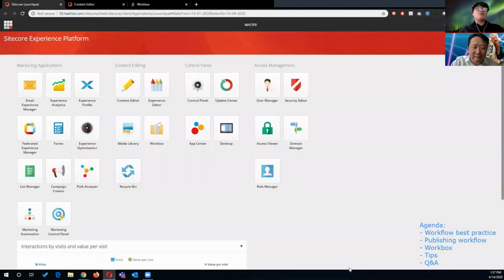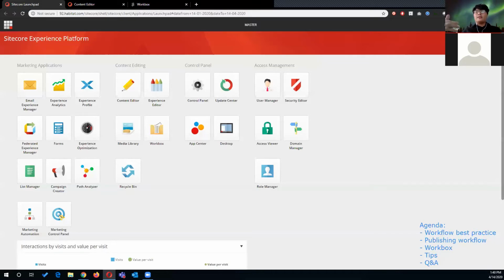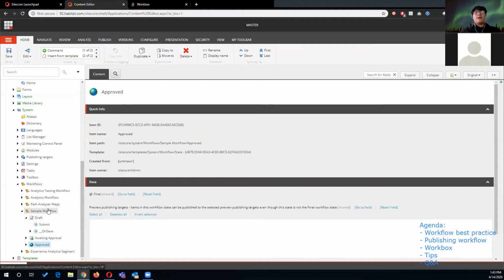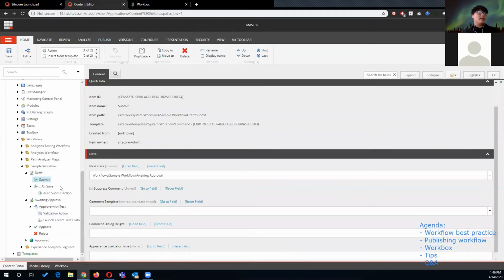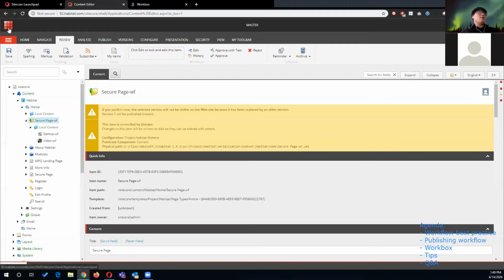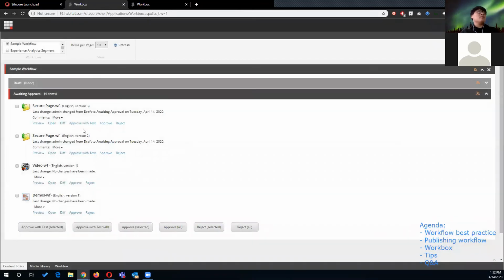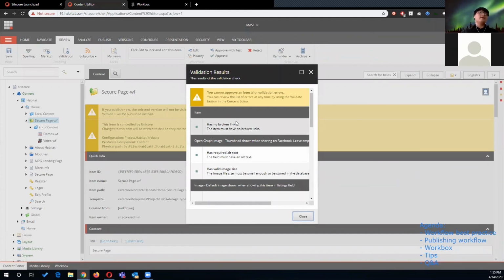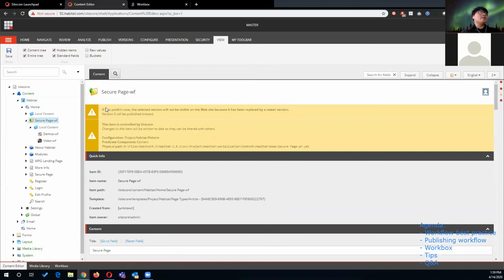Sitecore Dojo: Publishing Workflow Demo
Do you have Sitecore related questions? Ask here and get your answers.
Have a publishing question? A technical question? A workflow question?

Have you wondered why we need publishing workflow? How does Sitecore help you manage your content publishing pipeline? SitecoreDojo is here to answer.